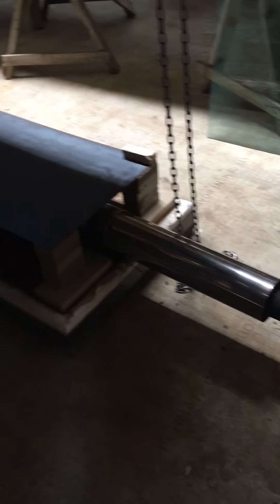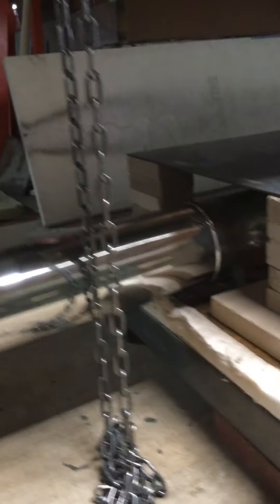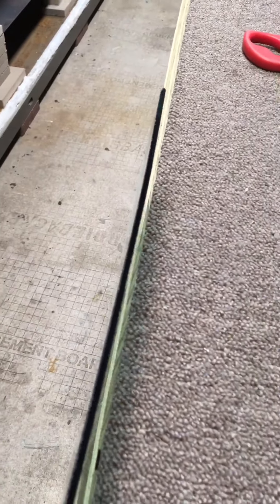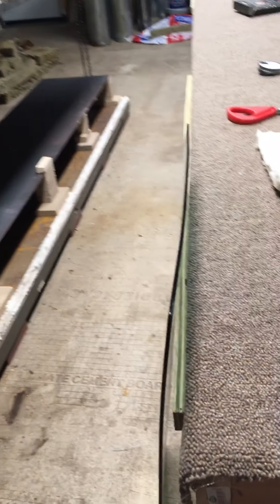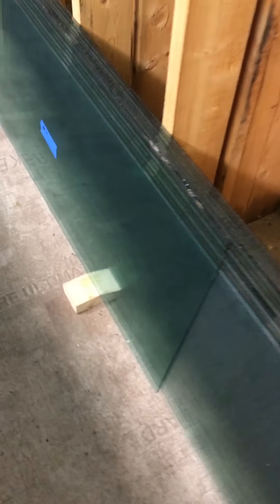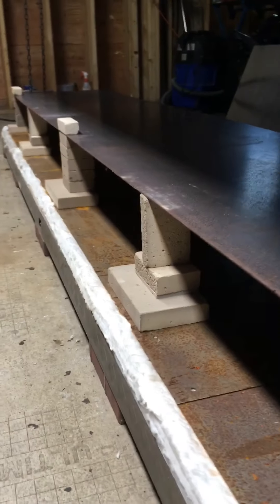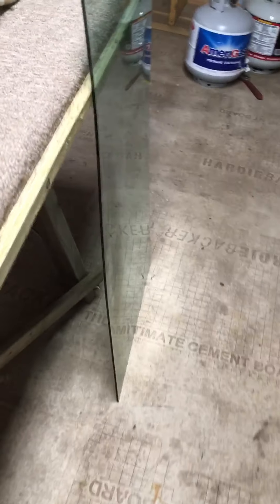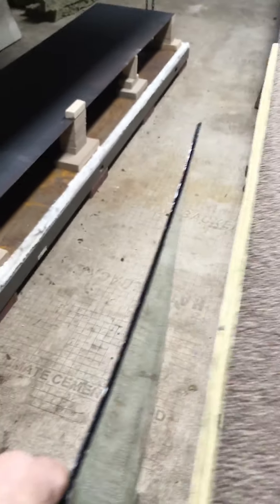We cut tempered glass... just anneal it!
This is how we cut Repurposed tempered glass 🔥anneal it first.  It’s that simple 👍 We acquired over 100 panes of glass  20” wide x 9’-0” long off a demo job 15 years ago for free. We had to cut It  just 3 annealing runs did the job. Well worth making our kiln for  ($500)  annealing allowed us to cut tempered glass to any size. Be sure to cut off or polish off your temper logos  or you can always just  re-temper after cutting.